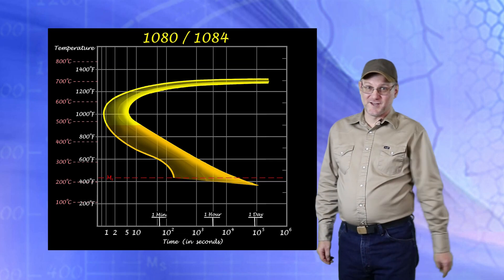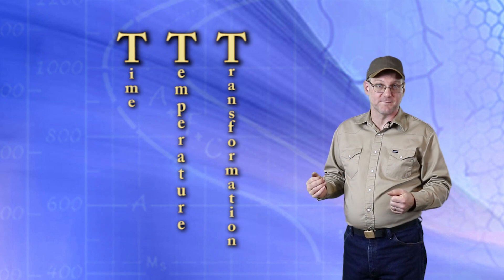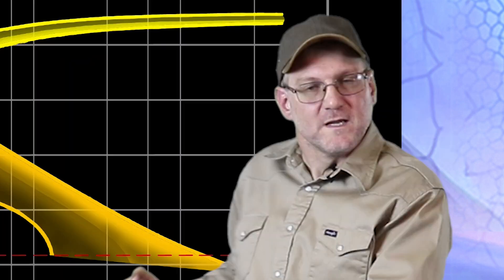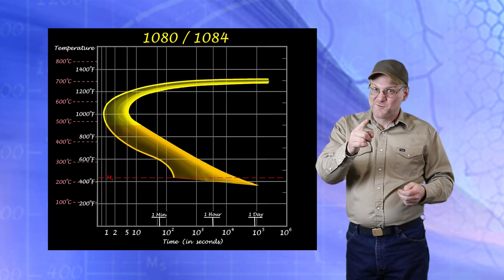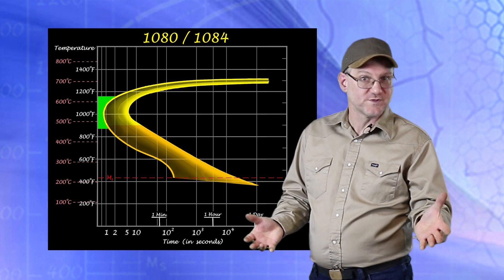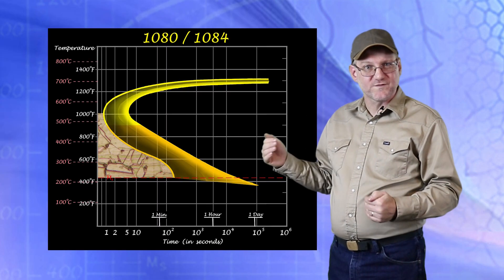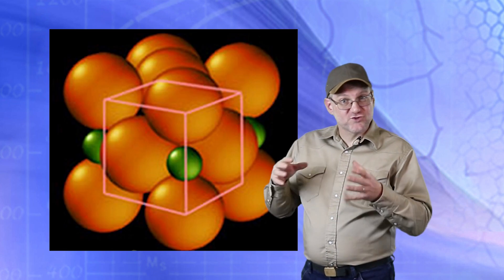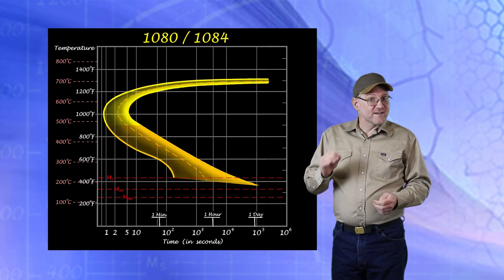The TTT curve (1080/1084)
An excerpt on understanding the TTT diagram from my DVD "Kevin Cashen's Guide to 1080 & 1084"